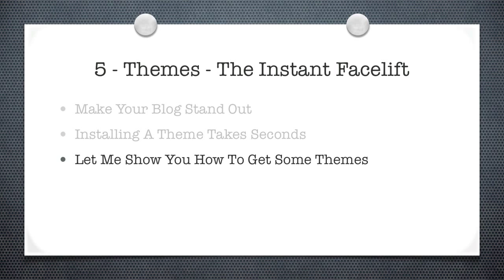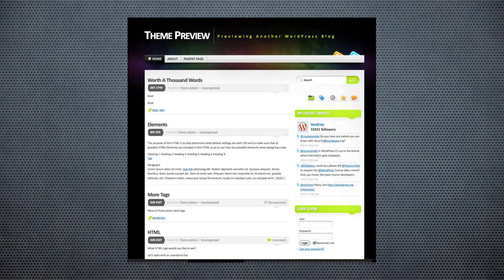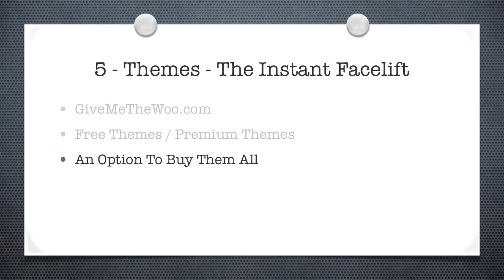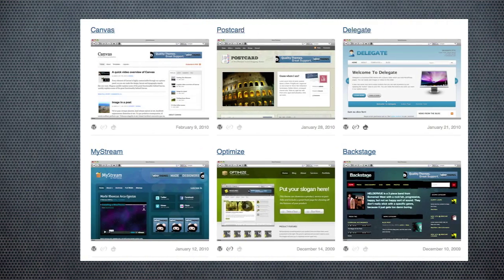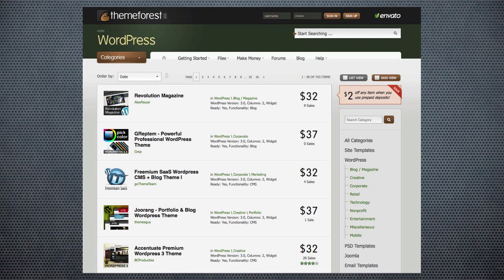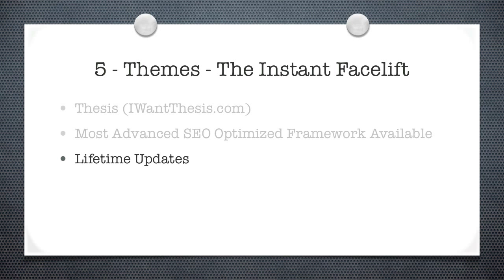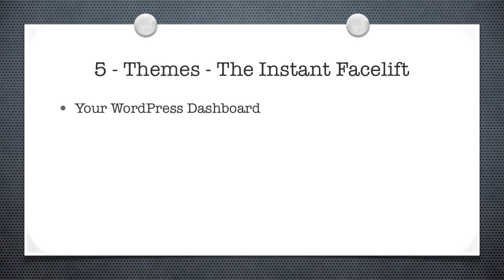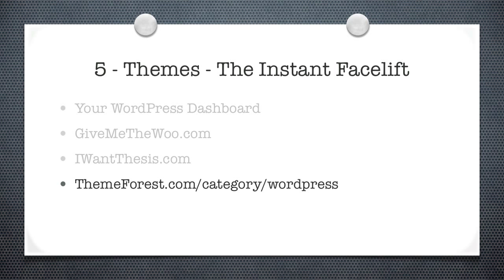WordPress Themes BEST SEO Themes List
your A-Z course teaching you how to use WordPress

 1. Dashboard -- These are your free themes.  Checkout the video to see what I'm talking about.
2. -- Fantastic resource to get a nice fresh unique theme that offers a LOT of high end goodness.
3. ThemeForest -- Unique themes, low price, but the only con is as these are built "by regular people" it won't be as updated as something
4. -- The most advanced SEO on the planet.  I use it (got the developer license) and never get tired of it.  Cool thing is you can customize the look.  Costs a little more than the others, but definitely worth it.  Especially if you want to rank high.

If you want to learn more about the key blogging mindsets checkout